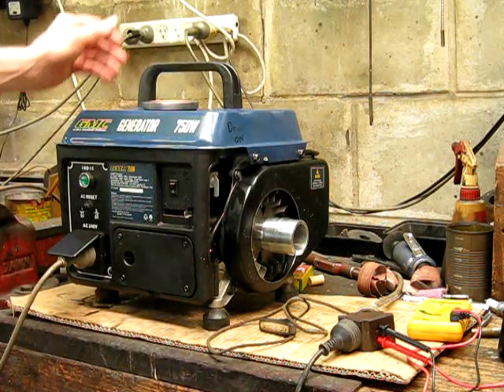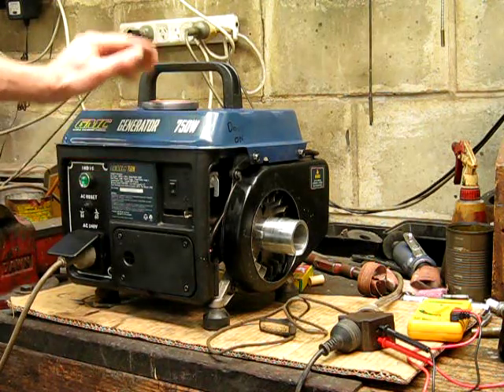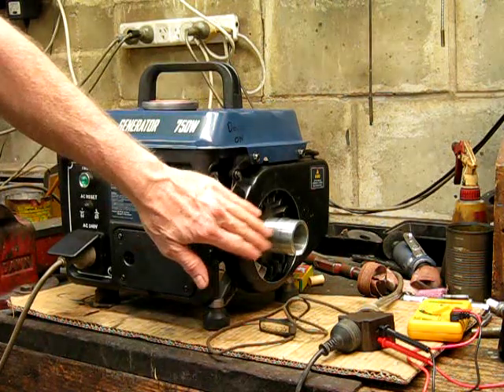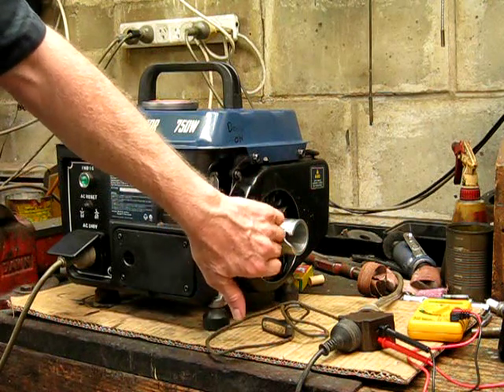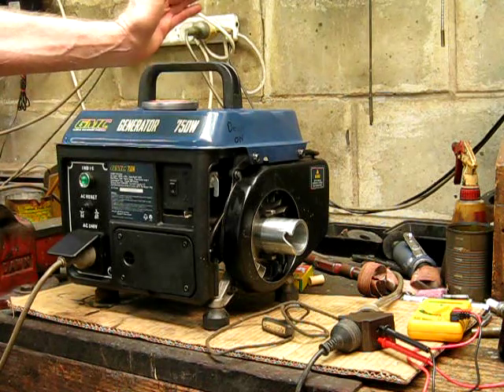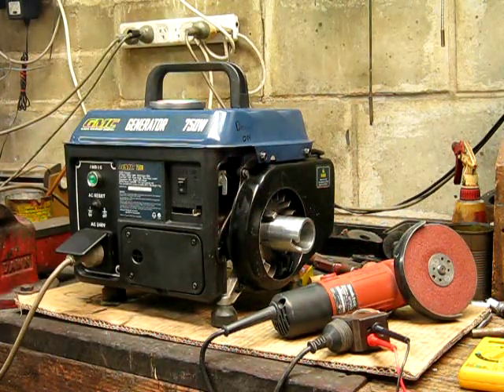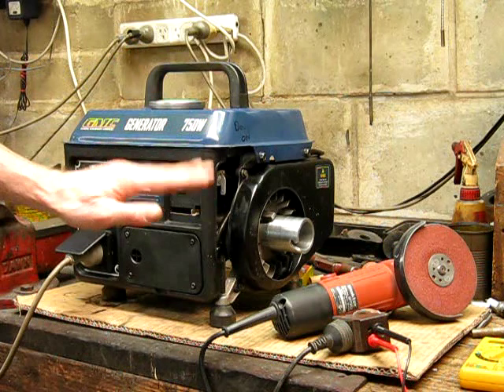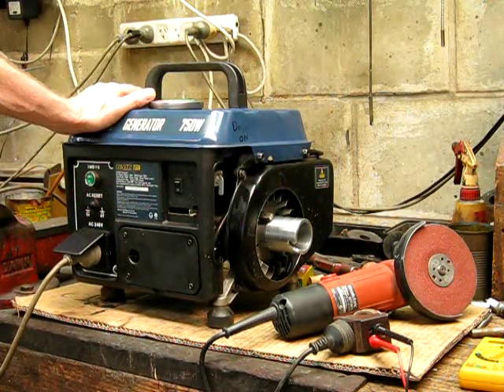My cheap Chinese generator - $20 - a bargain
I picked this little two stroke generator up locally for only $20.  The pull start mechanism had destroyed itself.  The unit had done very little work, and after a bit of work on my cheap Chinese lathe the generator was running better than new.

Here's the small bench lathe I used to make the parts to fix it:

and  the cheap little pencil air die grinder I used with a carbide burr to easily make the cut out in the pulley for the rope to catch on:

and here's a link to my other web pages dealing with similar stuff:

After I made the video I located an idle mixture adjuster hidden away on the carby and managed to smooth out the voltage a bit more, but power from this cheap generator will never be very "clean".

It's OK for power tools and lights, but not electronic equipment.

I later sold the little genny as it wasn't really any more powerful than my 550 watt Kawasaki unit, despite the 750 watt rating.

But for the money they are certainly a handy little unit for power tools.